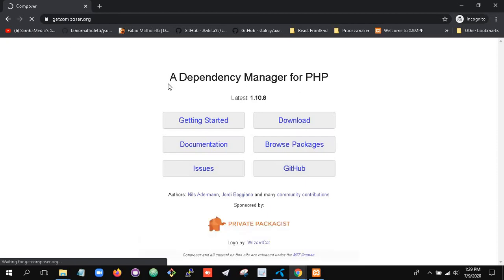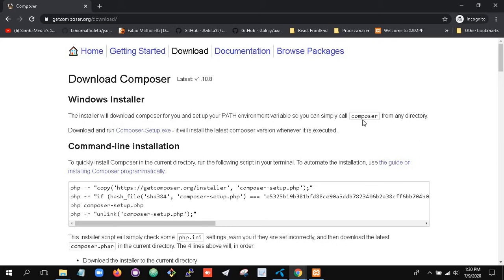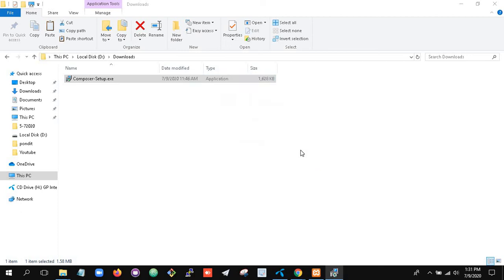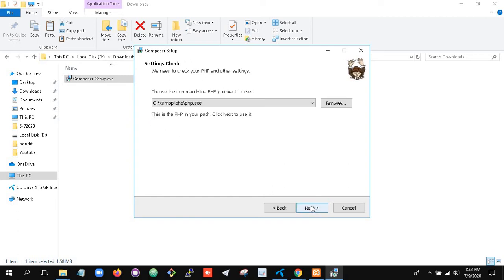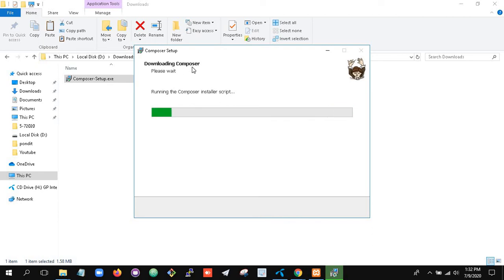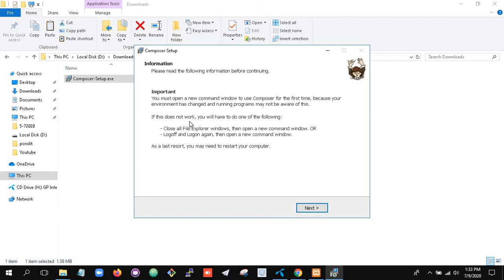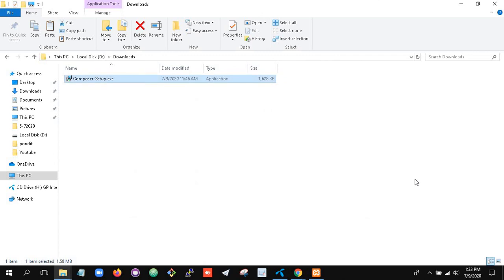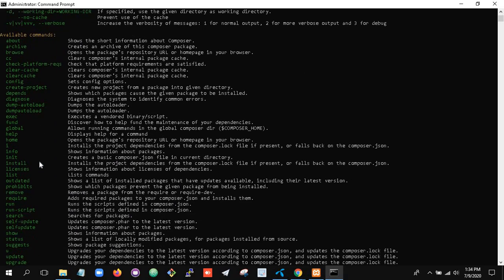Do you know how to install composer in windows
In this video we learn how to install composer in windows 10
Composer is a tool for dependency management in PHP. It allows you to declare the libraries your project depends on and it will manage  them for you.Composer requires PHP 5.3.2+ to run. A few sensitive php settings and compile flags are also required, but when using the installer you will be warned about any incompatibilities